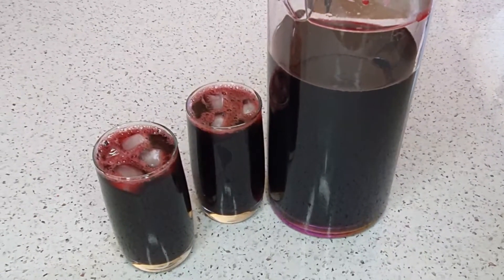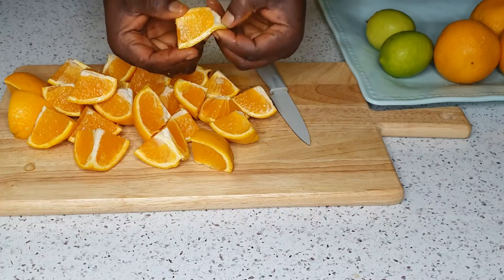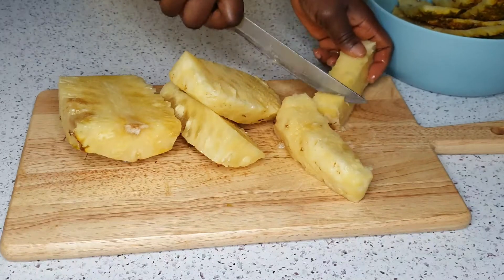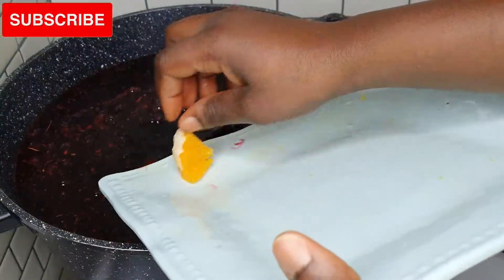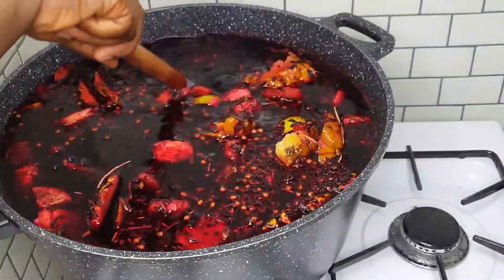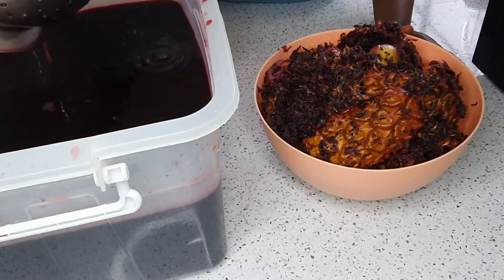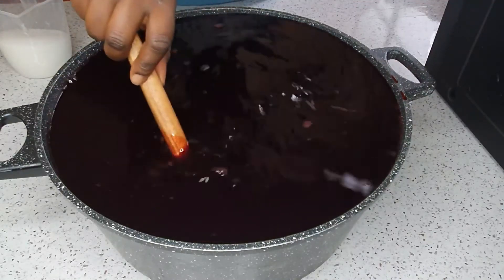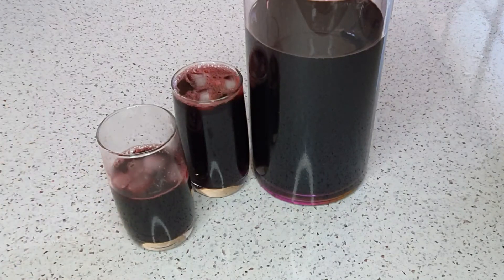How To Make Zobo drink.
This zobo drink is so healthy and flavourful, you can have it however way you want to, by adding any fruit of your choice to it.